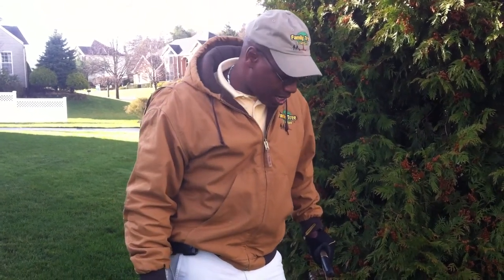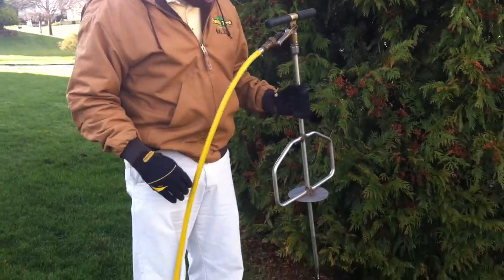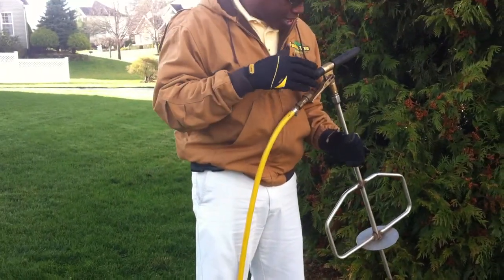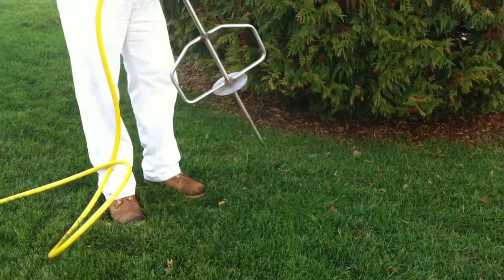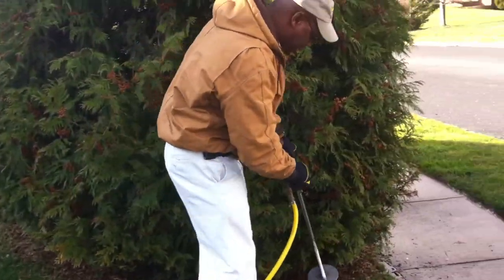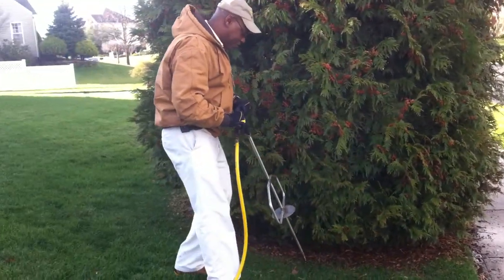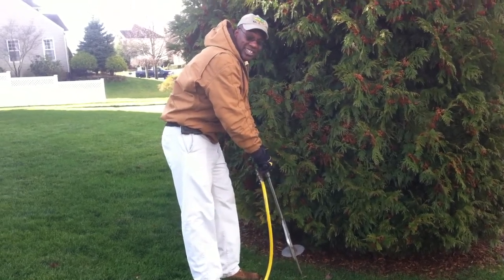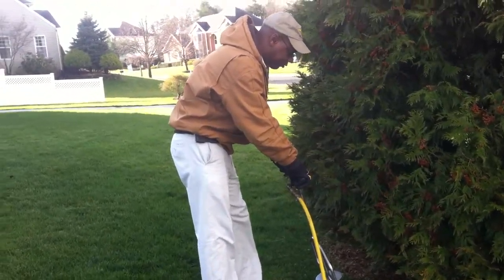Family Tree and Turf Care® Fall Deep Root Fertilization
Terry Drone of Family Tree and Turf Care describes the benefits of fall deep root fertilization